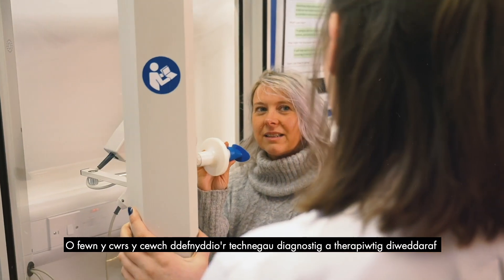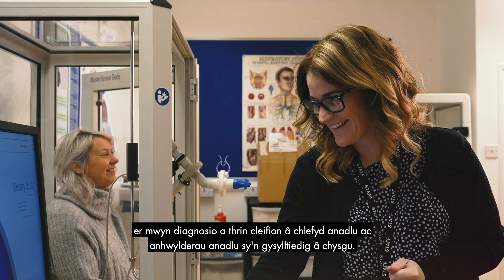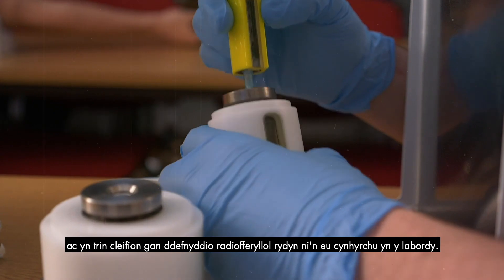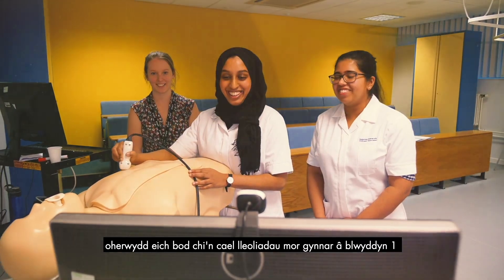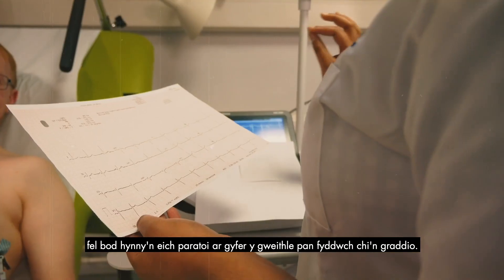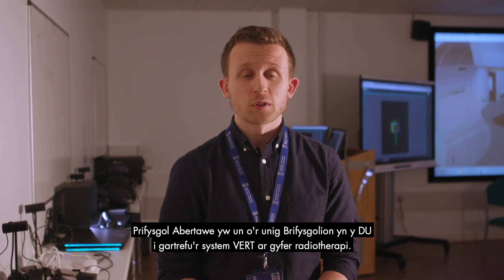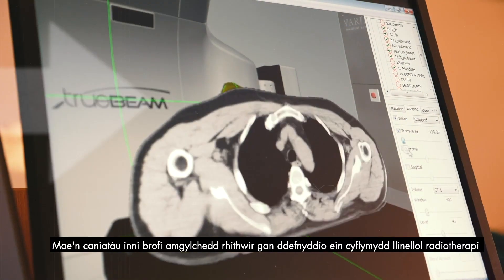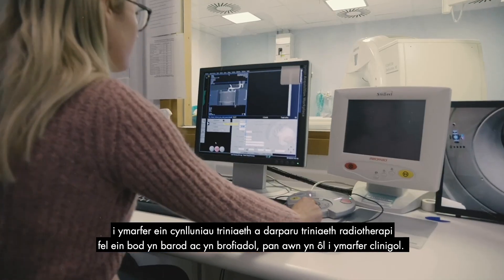Study one of our Healthcare Science courses at Swansea University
Choose from a range of courses to study and start the journey to pursuing your career in the Healthcare sector.

Find out more about the courses we offer at Swansea University